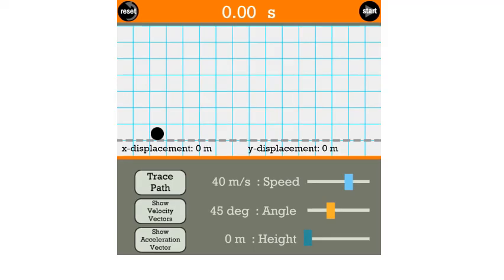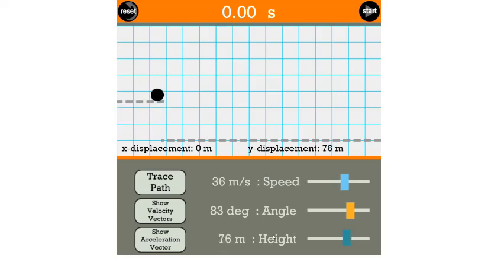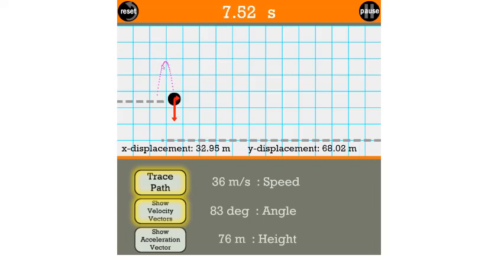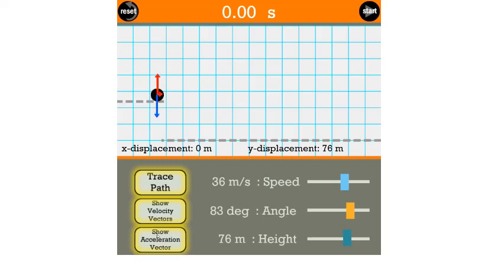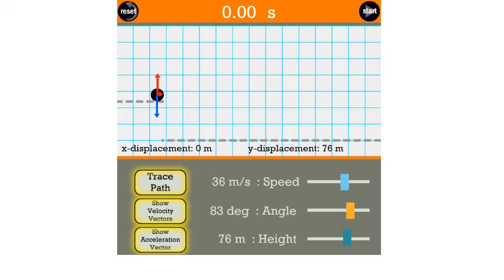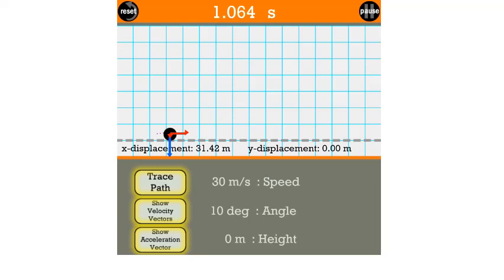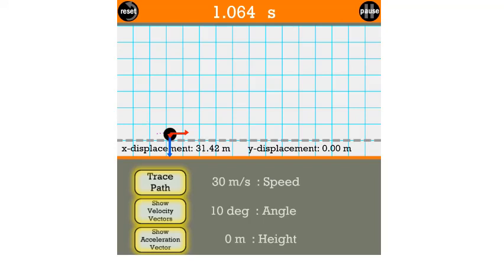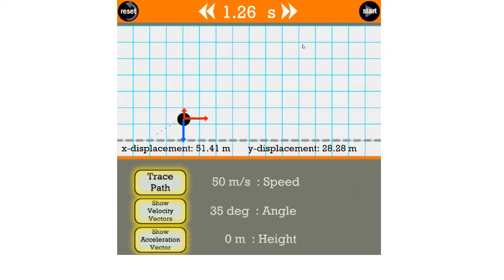PHY2244 Module 4 Projectile Simulation